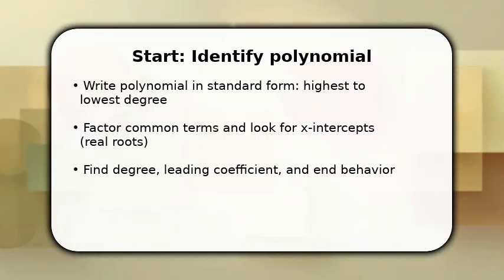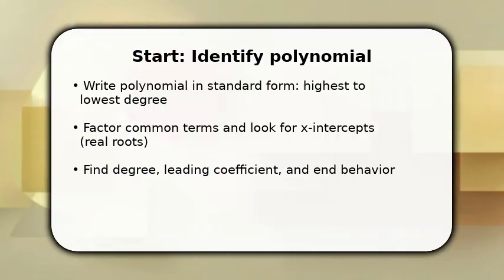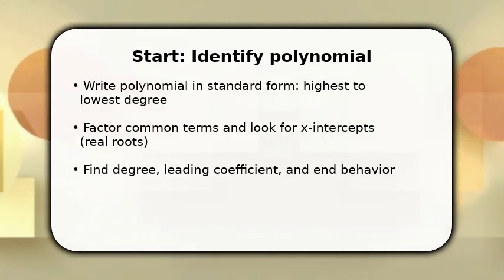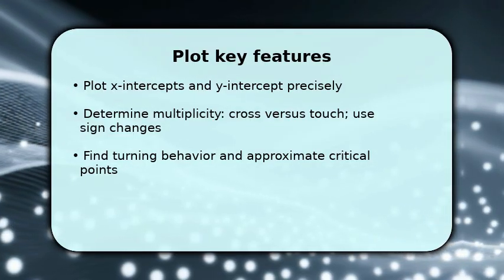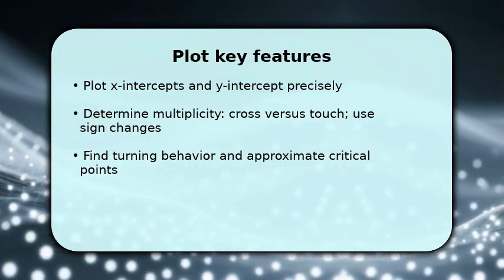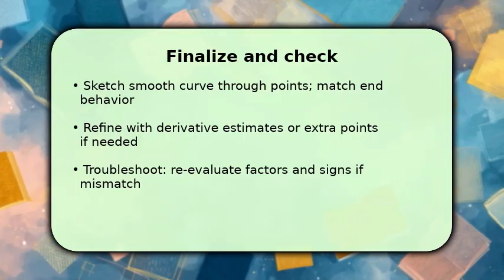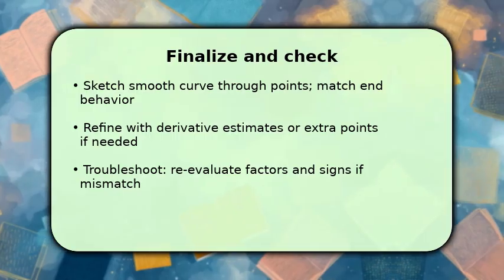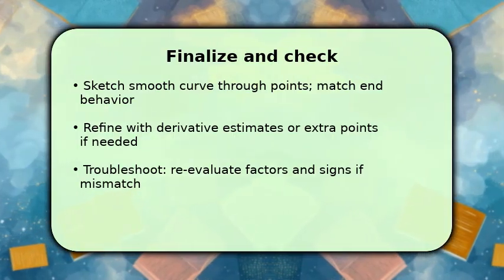How to Solve Graphing Polynomial Functions Grade 10 (updated)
Dive into the world of polynomials as we explore effective methods for graphing them, tailored specifically for grade 1thy students. This updated video tutorial breaks down complex concepts with clear examples and visual aids to ensure mastery over plotting polynomial functions.